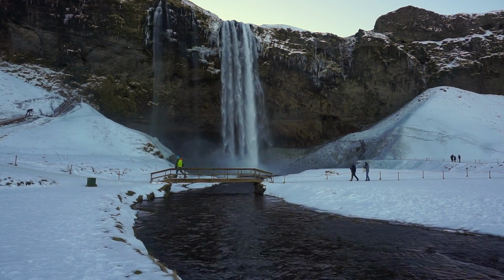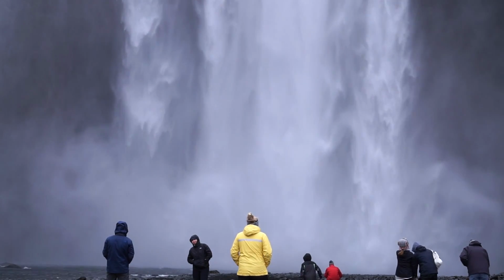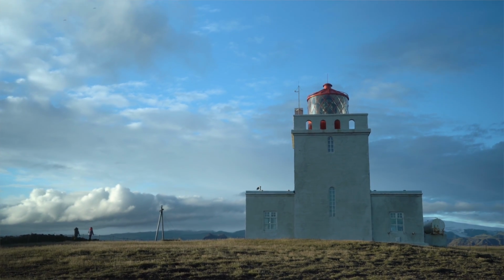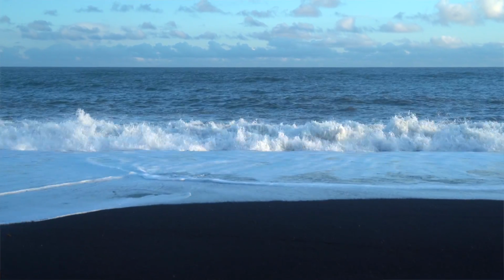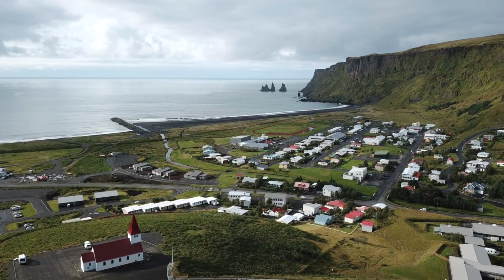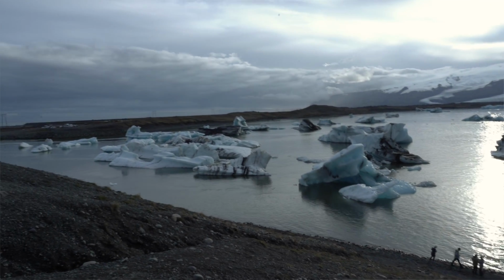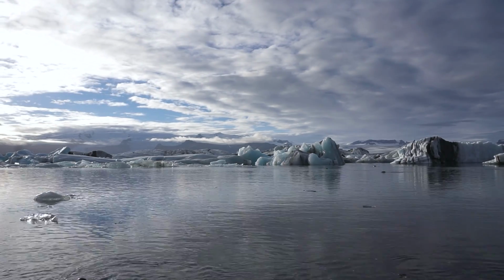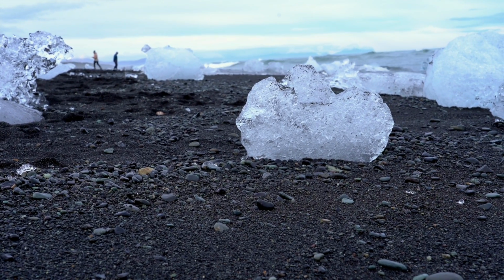South Iceland Itinerary | 7 MUST SEE places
South Iceland draws a LOT of tourists because of its black sand beach and big waterfalls. But since we’re trying to have the best trip ever - make sure to add these 7 stops to your Iceland South coast travel itinerary!

This does NOT result in any additional charges, costs, markups, or fees for you. Thank you so much for your support of my small business and your support of Iceland travel planning.